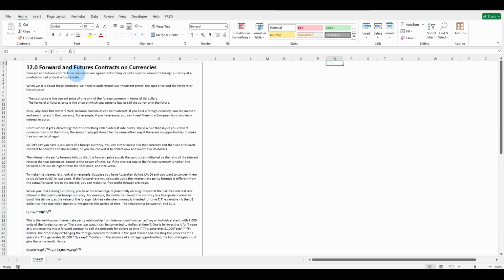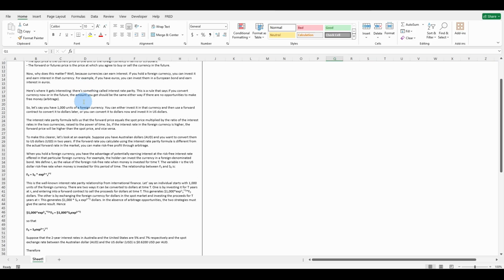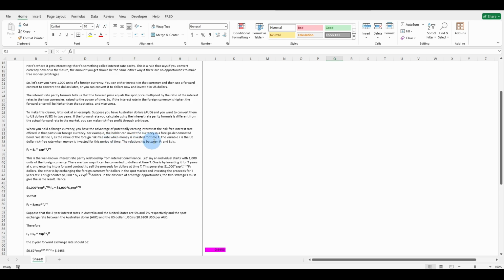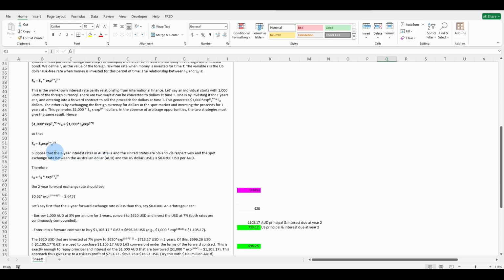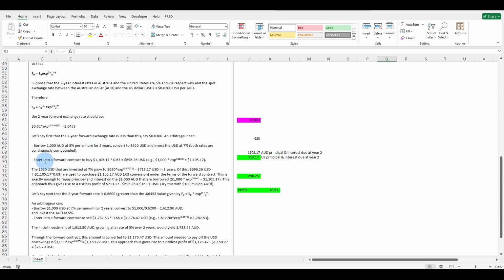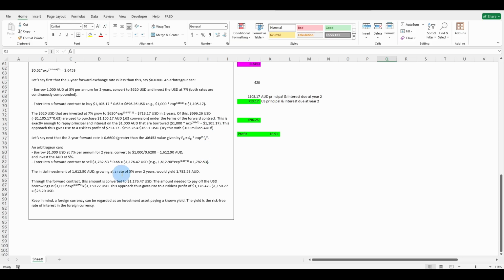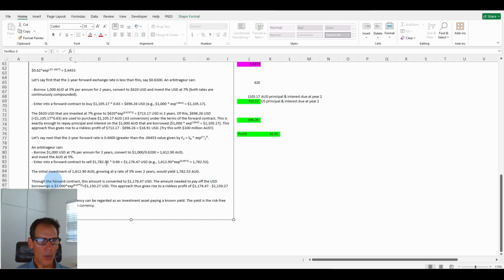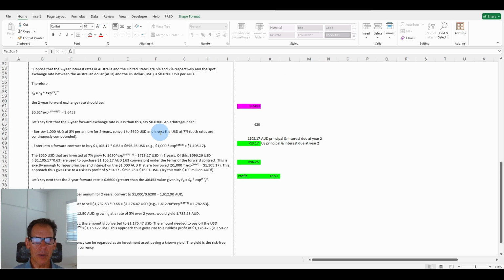Calculating Forward & Futures Contracts in Currency Markets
Think currency trading is just about buying low and selling high? Think again—forward and futures contracts could be your edge in global markets.

This video will provide a better understanding of forward and futures contracts in the context of currencies. You'll learn about the variables involved, such as spot price (S0), forward price (F0), and interest rates (r and rx).

By looking at interest rate parity relationships, you'll learn how forward exchange rates are determined and how arbitrage opportunities arise when market prices deviate from these theoretical values.

In addition, you'll learn how foreign currencies can be treated as investment assets, earning known yields based on foreign risk-free interest rates, and how these ideas can be applied practically to exploit arbitrage opportunities in currency markets.